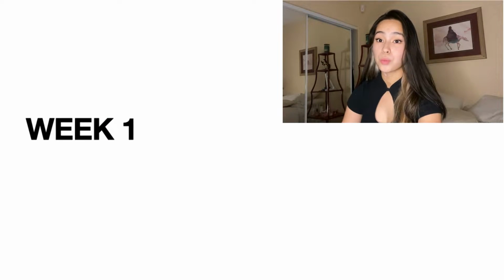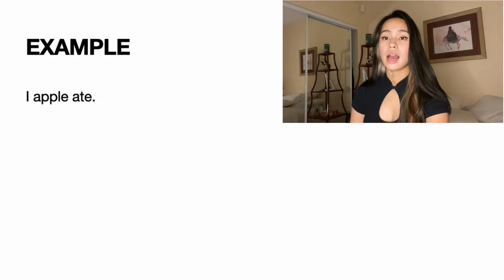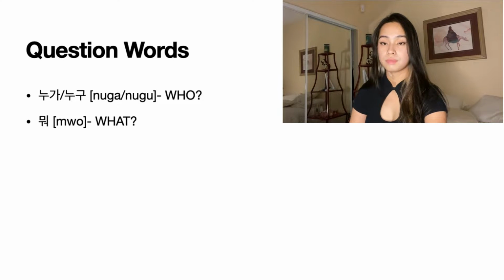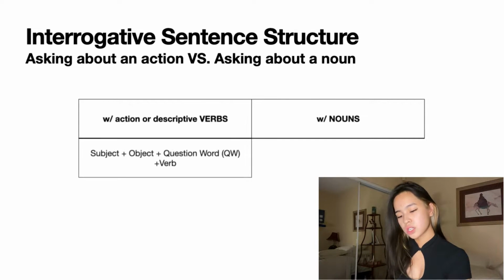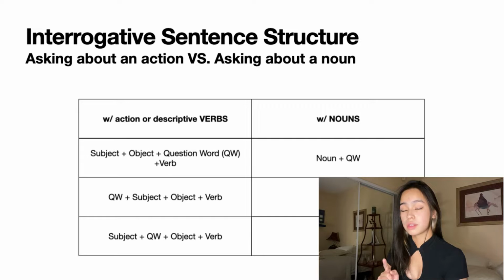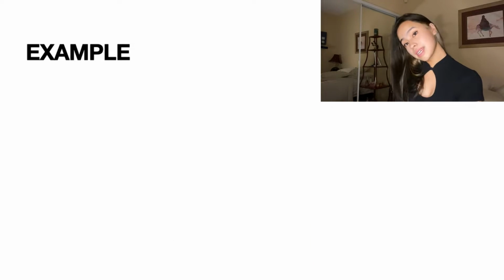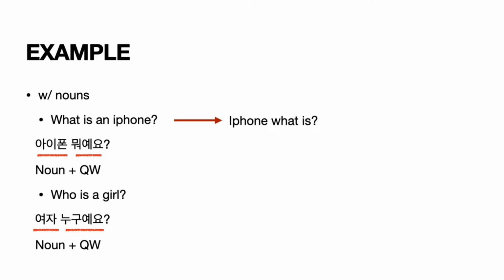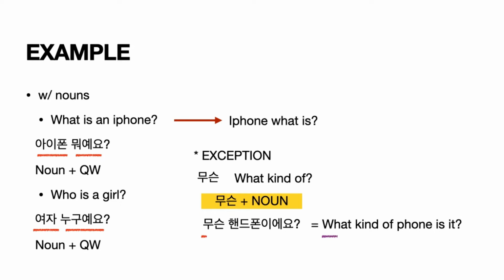Korean Sentence Structure for beginners (it's easy!) | Vianca Martinez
Have trouble constructing or making a sentence in Korean? I'm here to help!

Hello guys! I will be starting a Korean Lesson segment called "Learn Korean w/ V" following the guide I used to effectively learn Korean which will be linked down below.

When sharing with others, please give credits; I put a lot of time and effort making these templates.